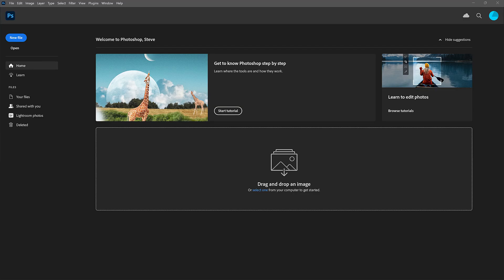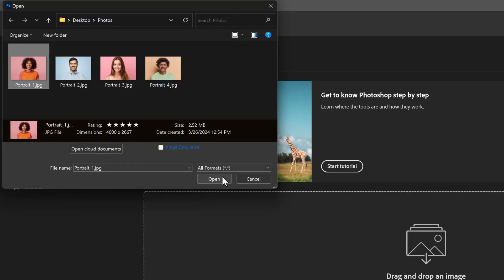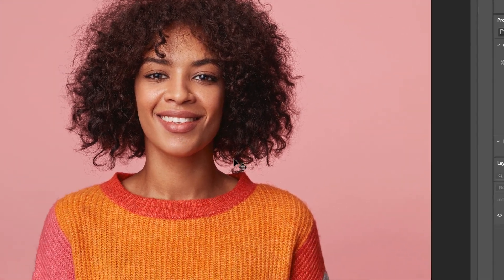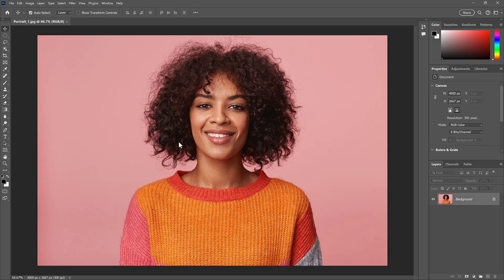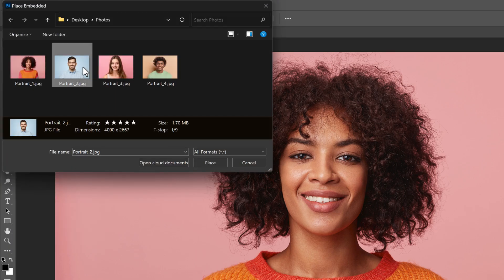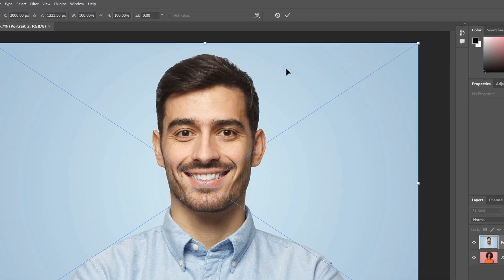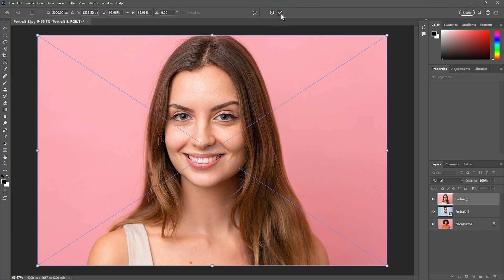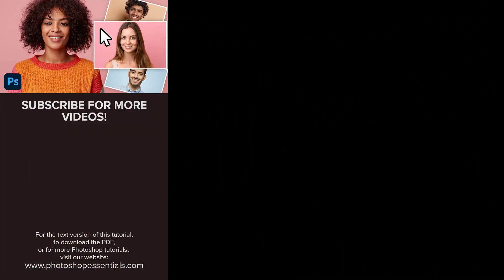How to ADD IMAGES to Photoshop the EASY Way!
Learn the fast and easy way to open an image as a new Photoshop document, or import images as layers in your existing Photoshop document, just by dragging and dropping them.

Photoshop has “official” ways to open or import images, like the Open button on the Home Screen for opening an image as a new document, or the Place Embedded and Load Files into Stack commands for importing images as layers into an existing document. But in this video, we look at the easiest way to open or add images which is to simply drag them from Windows Explorer or the Mac Finder and drop them directly into Photoshop. I hope this video is helpful!

VIDEO CHAPTERS
0:00 - Intro
0:11 - How to open an image as a new Photoshop document
0:38 - Opening an image without the Home Screen
0:57 - How to import an image as a layer to your document
1:32 - How to import multiple images as layers